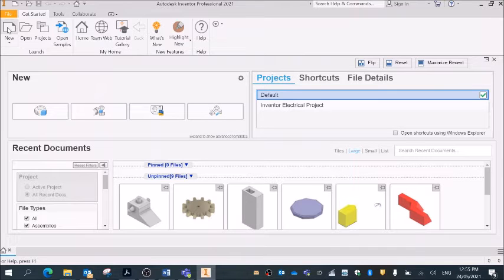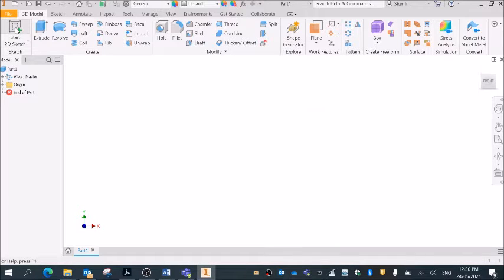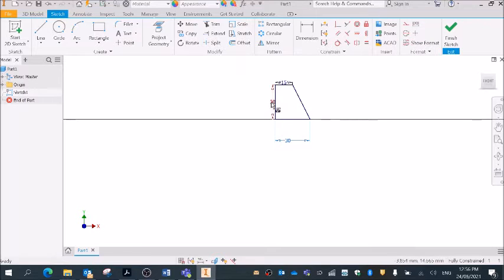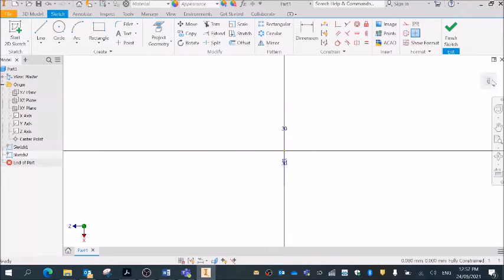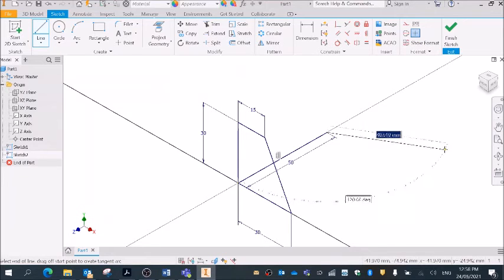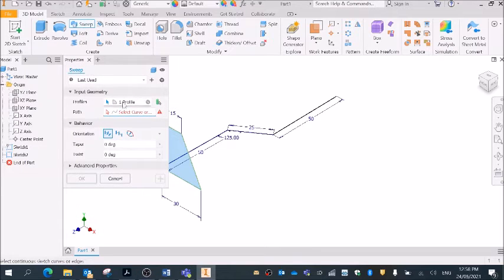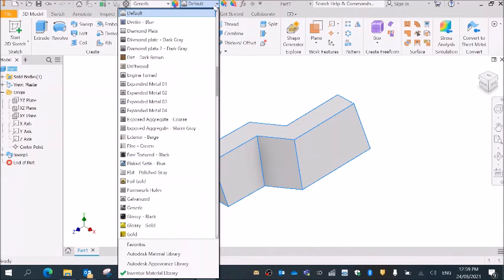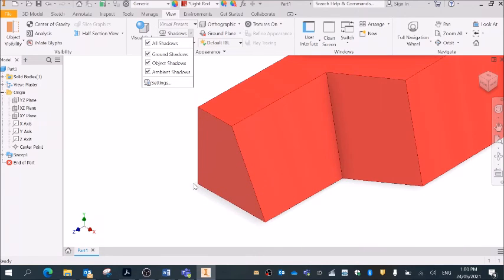Task 1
A short and sweet little tutorial to assist new students on how to complete task one of their 3D modelling assignment using Autodesk Inventor Professional 2021.  Strategies used: create a profile and sweep along a path.